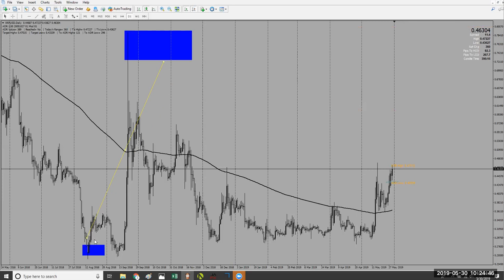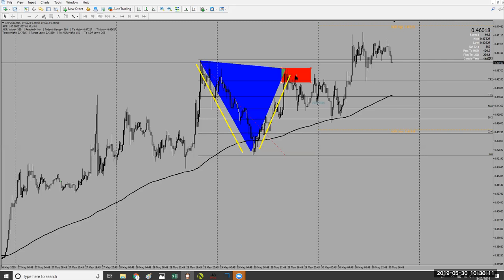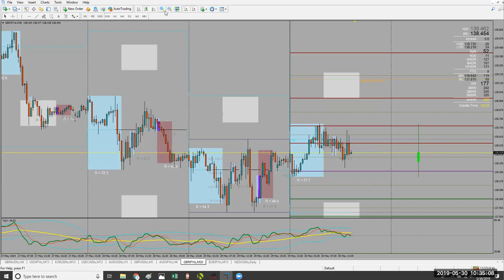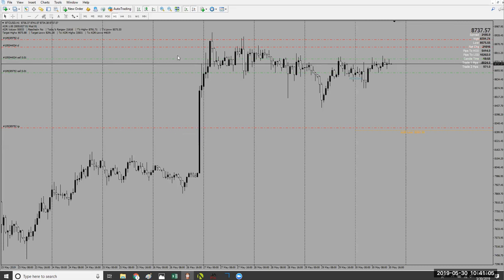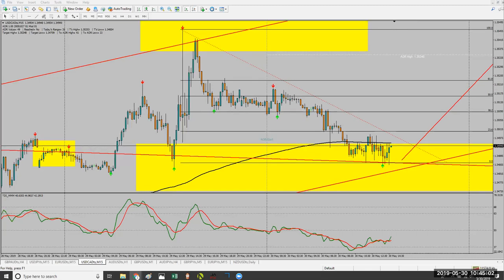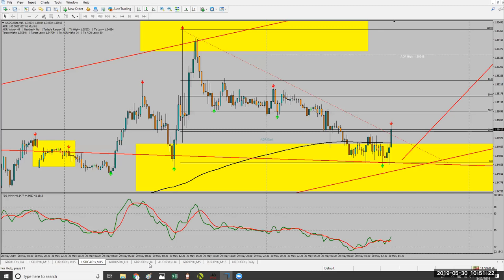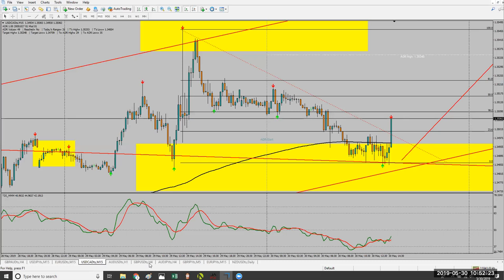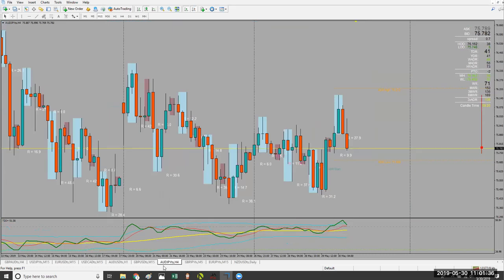Live Session Thursday May30